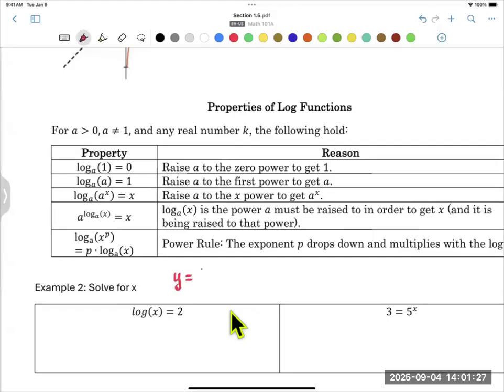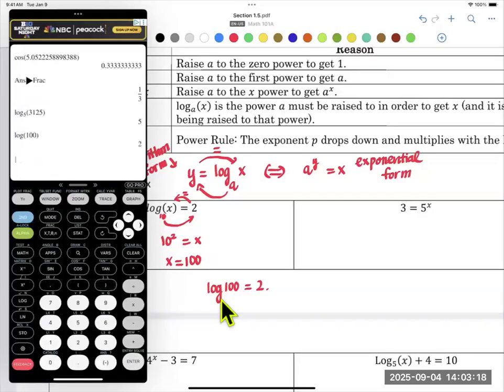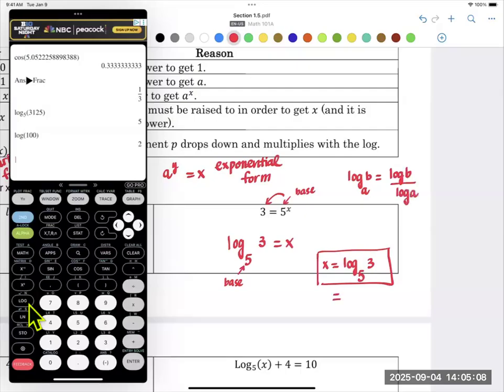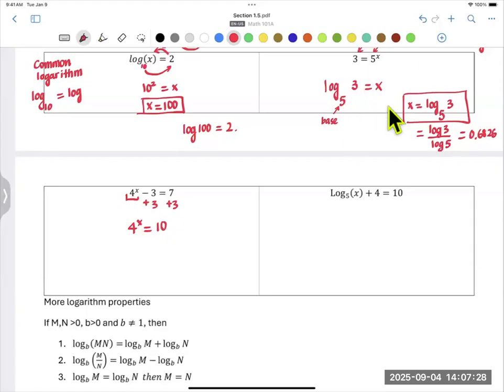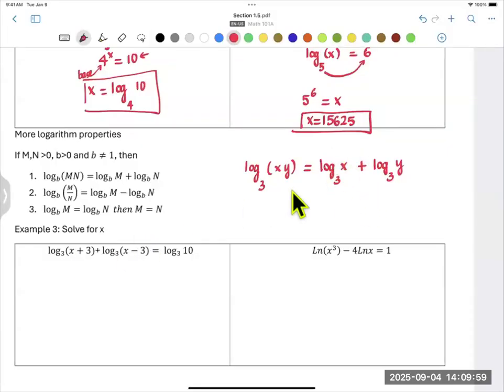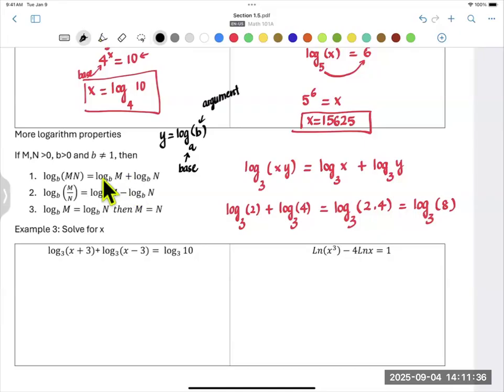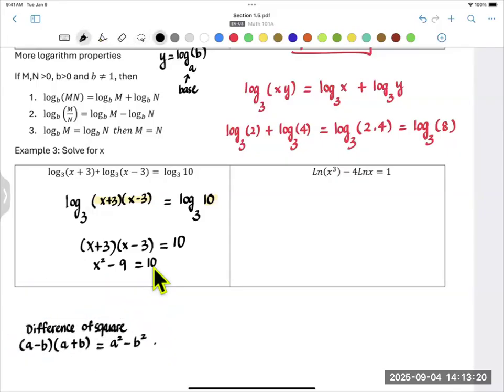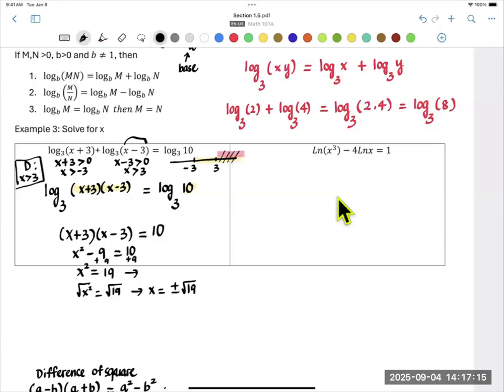section 1.5 part 2: Logarithmic functions and solving equation